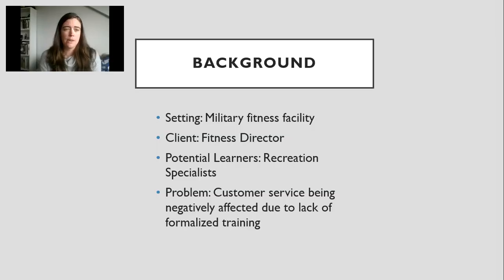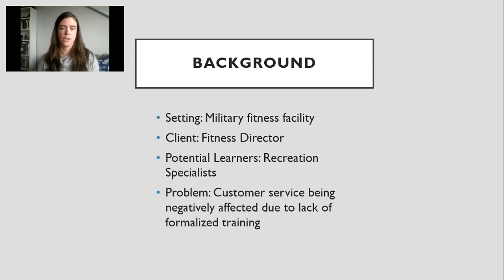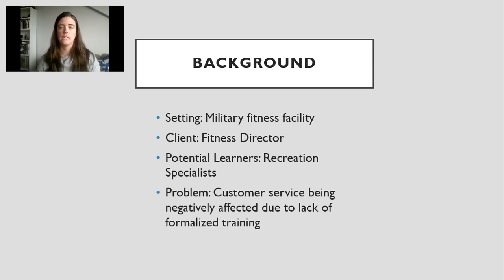Needs Assessment and Analysis: A Review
A review of a needs assessment and analysis project completed at a military fitness facility.  The goal of the project was to see if an instructional training solution will improve the customer service provided by employees during point of sale transactions.  Lessons learned and future recommendations include keeping an open mind, communicate, and ask for help.